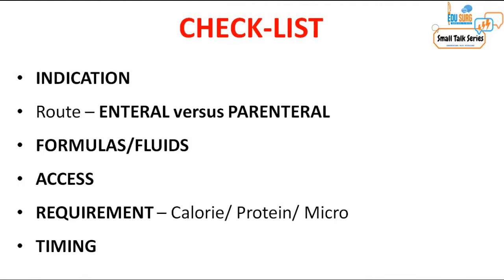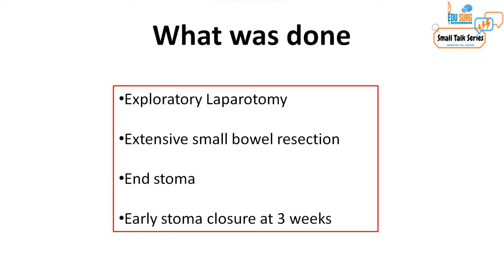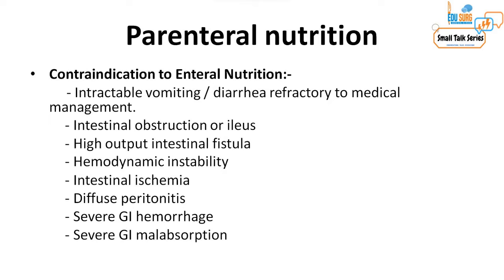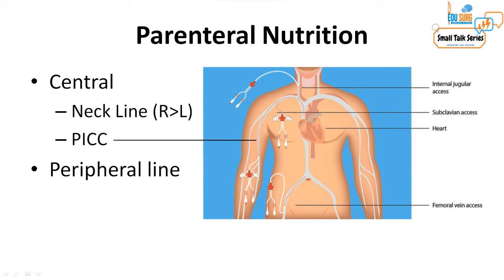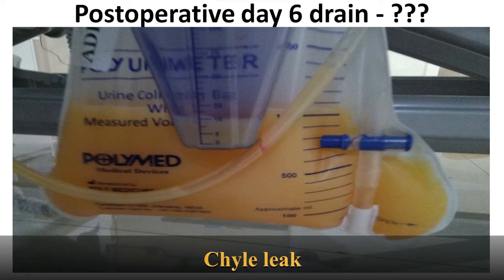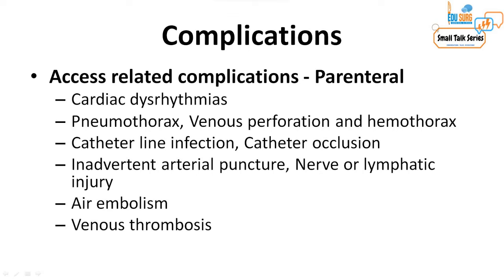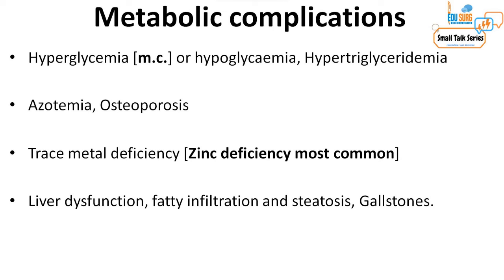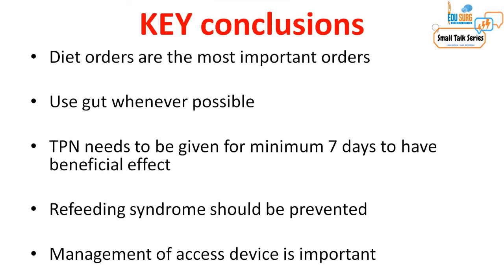Nutrition - Part 3 - Parenteral nutrition, complications, refeeding syndrome - Edusurg Clinics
This is the third part of our nutrition basics series for practical nutrition prescription orders in surgical residency as well as for practical surgical exams like USMLE and MRCS as well as MRCP.

Nutrition basics 2 - Nutrition in the colon and rectal disease as well as enhanced recovery protocols for nutrition

Parenteral nutrition is indicated during contraindication to Enteral Nutrition:-
Intractable vomiting/ diarrhea refractory to medical management, intestinal obstruction or ileus, high output intestinal fistula, Hemodynamic instability,  Intestinal ischemia,  Diffuse peritonitis, Severe GI hemorrhage
and Severe GI malabsorption.

Two key points for parenteral nutrition are
- Give only when required for more than 5-7 days minimum
- Correct the fluid, electrolyte, and acid-base balance first.

Complications of nutrition can be of two types
- Access route related complications
- Nutritional therapy-related complications
Both of these are also discussed.

The risk population for refeeding syndrome includes Low BMI, increased unintentional weight loss, and very low nutrient intake in the recent past.
The reinstitution of feeding at a very rapid rate in these patients leads to internalization of potassium, phosphorus and magnesium resulting in
Hypokalemia, hypomagnesemia, and hypophosphatemia. it can also result in congestive cardiac failure, cardiac arrhythmias, and sudden death if not treated early and appropriately.

Key conclusions from this nutrition basics series are
-Diet orders are the most important orders
-Use gut whenever possible
-TPN needs to be given for a minimum of 7 days to have a beneficial effect
-Refeeding syndrome should be prevented
-Management of access devices is important